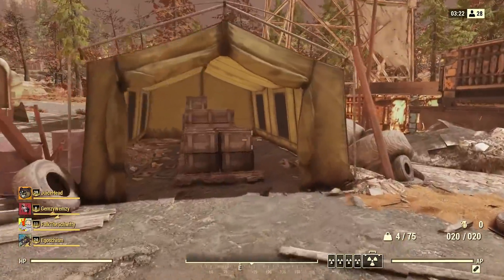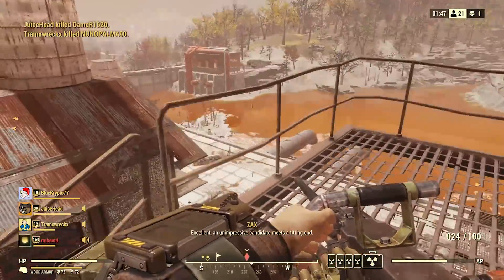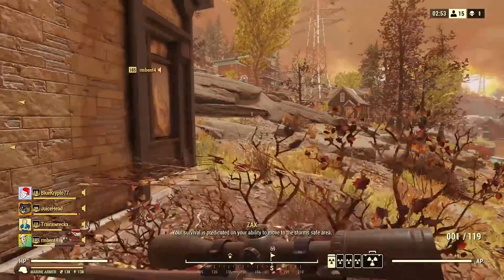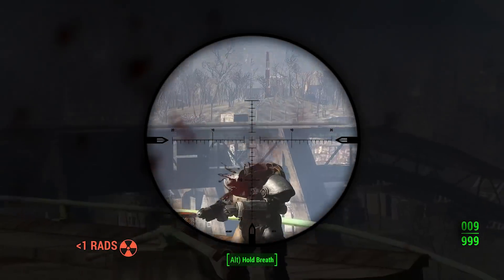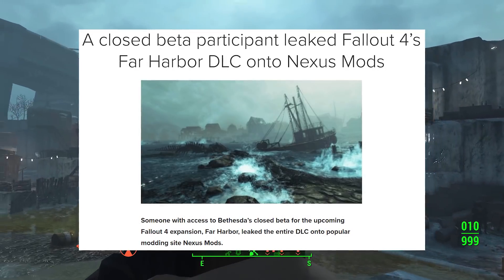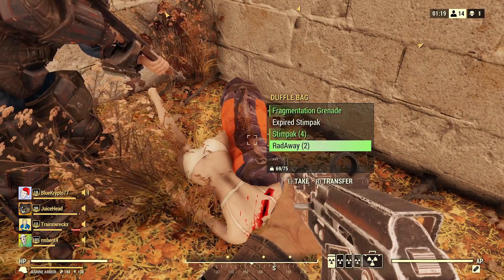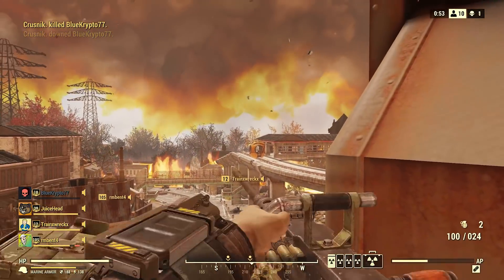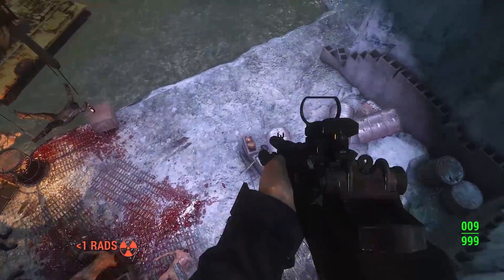Fallout 76 News - Wastelanders Early Access Begins & Users Immediately Leak Major Details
Today we take a look at some of the recent news around Fallout 76 and specifically the release of its recent Wastelanders early access PTS. A select group of players were selected to play Fallout 76's Wastelanders DLC update early and some have chosen to immediately leak certain wastelanders details and screenshots.

Sources:

FALLOUT 76: INSIDE THE VAULT – WASTELANDERS QUEST UI IMPROVEMENTS, VAULT 94 UPDATES, AND MORE